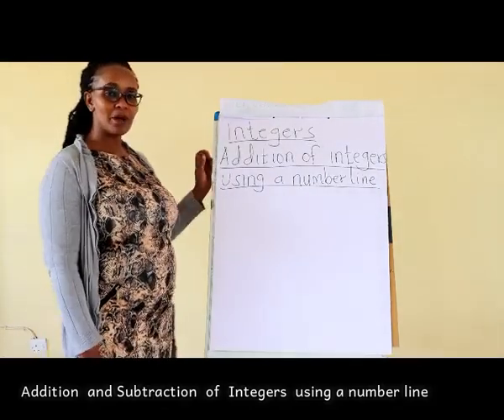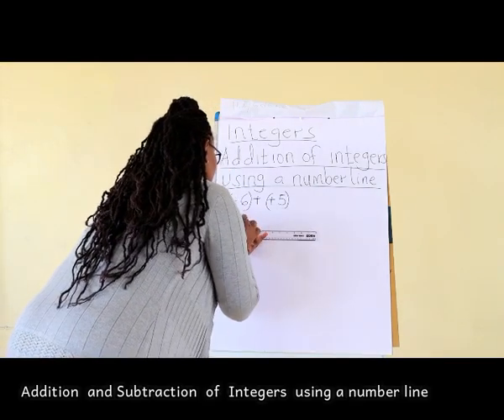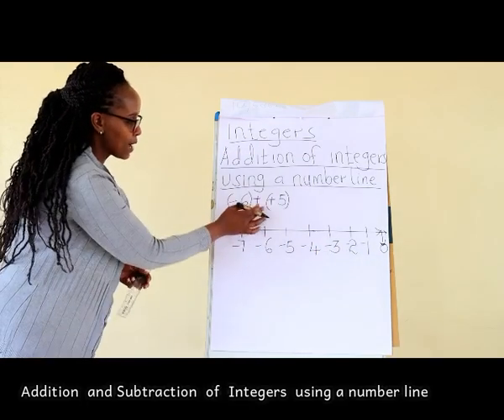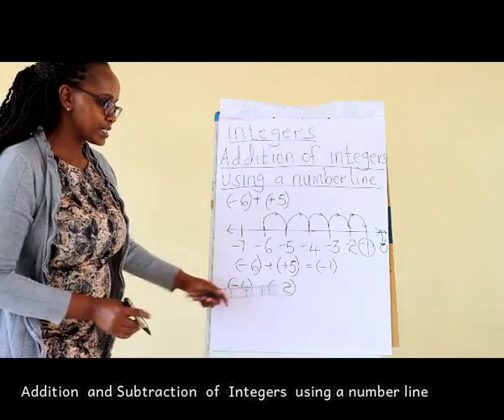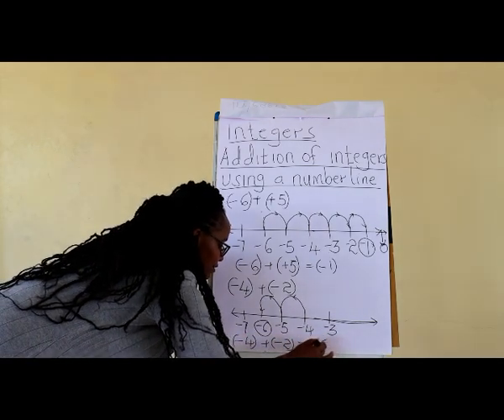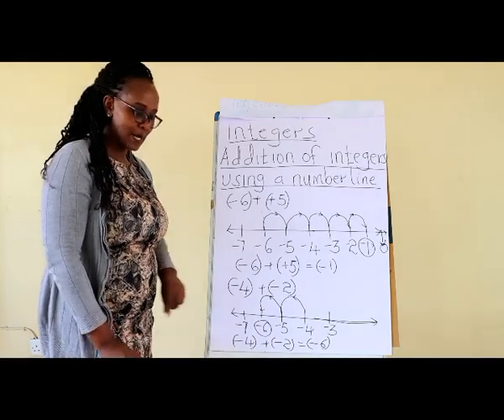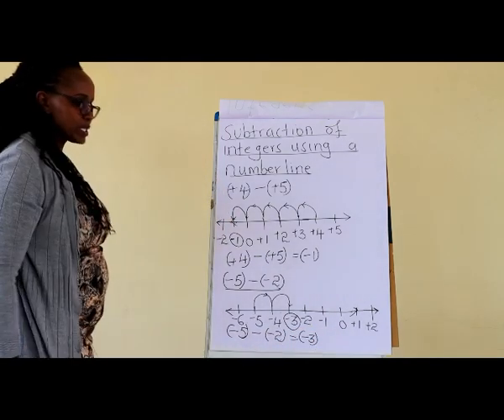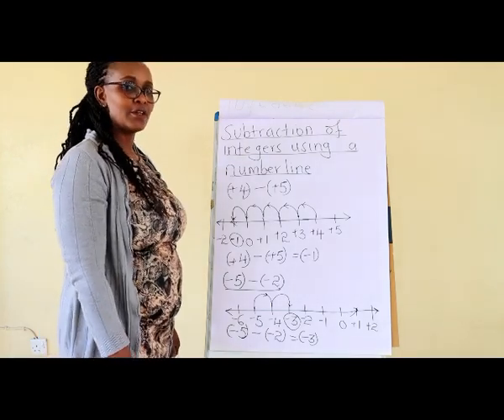Addition and Subtraction of Integers using a Number Line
Addition  and subtraction of Intergers using a number line